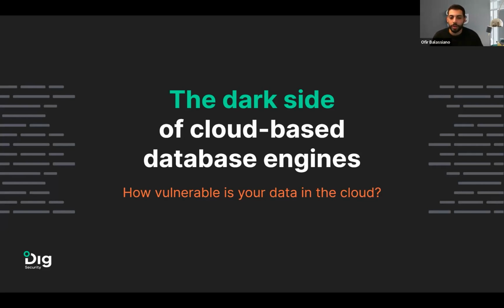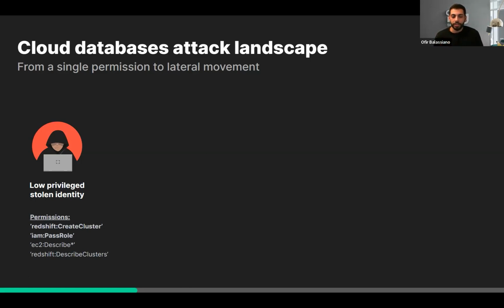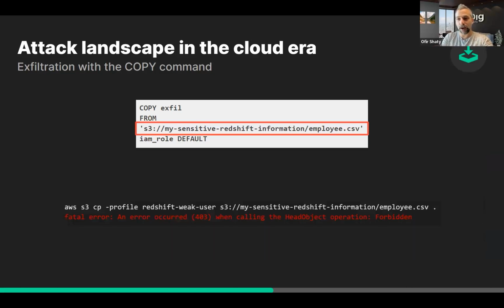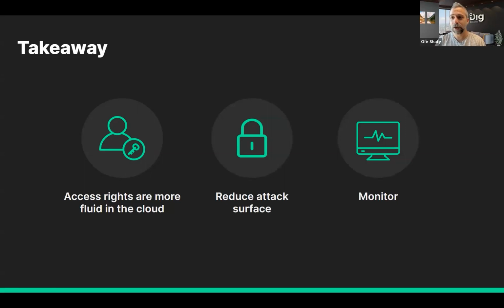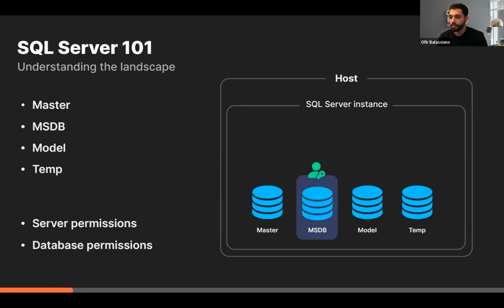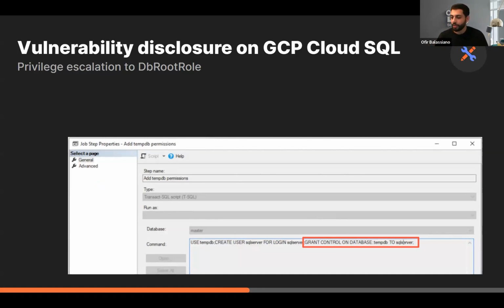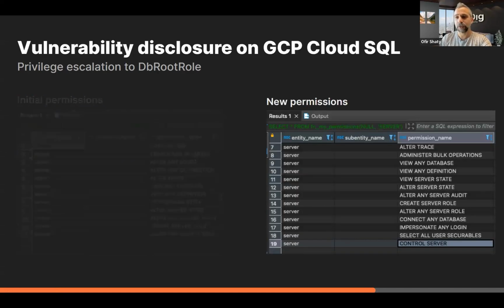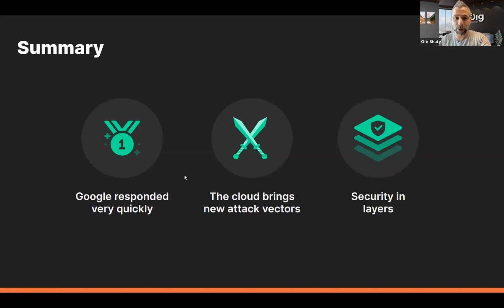Webinar: The Dark Side of Cloud-Based Database Engines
Ofir Balassiano, head of security research, and Ofir Shaty, Senior Security Researcher at Dig Security, discuss how cloud migration has revolutionized the way we work with databases. However, the cloud provider’s changes to popular database engines have created new attack vectors. Our presentation will explore the evolving database attack landscape in the cloud, showcasing a case study of a critical CloudSQL (GCP) vulnerability we recently found, along with advanced lateral movement and PE techniques.